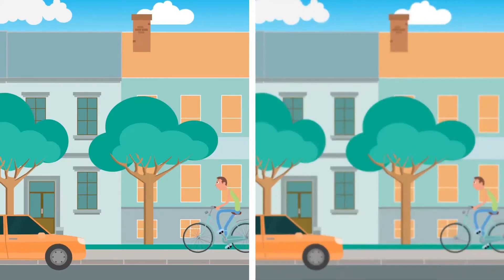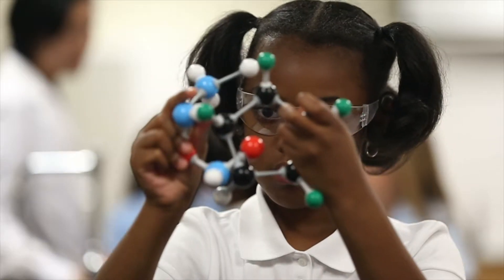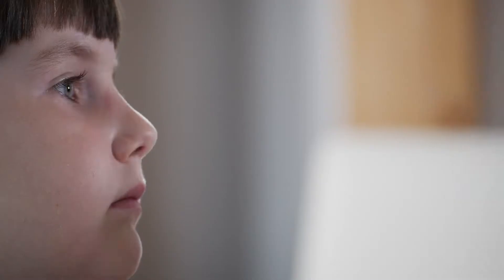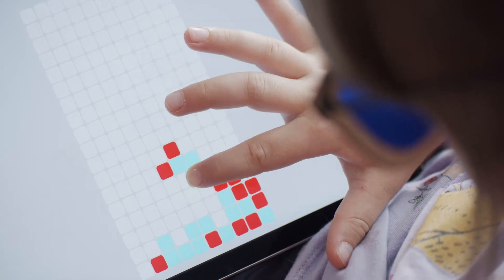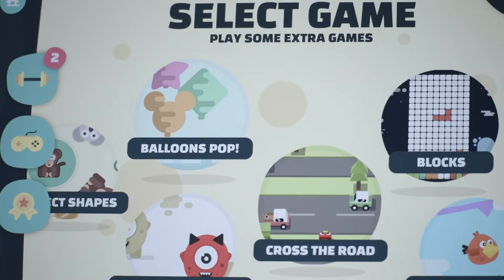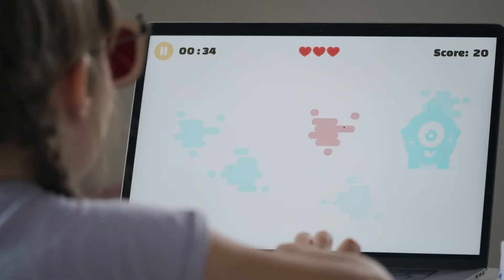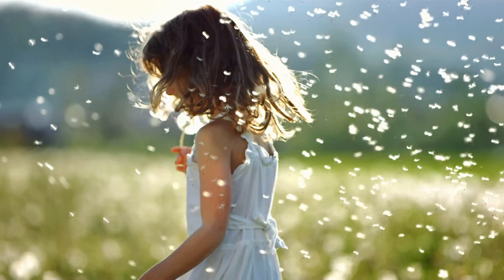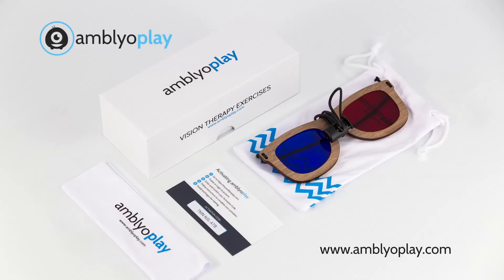AmblyoPlay Vision Therapy - produktni video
Predstavitveni - produktni video za aplikacijo, ki rešuje težavo lenega očesa. Video je namenjen končnemu uporabniku za lažje razumevanje kako aplikacija deluje in katere prednosti ima.